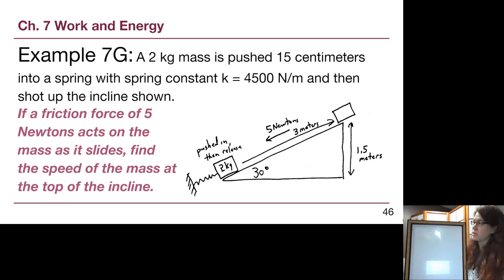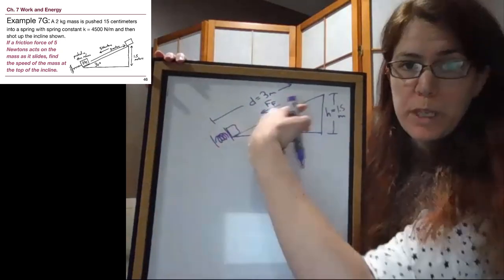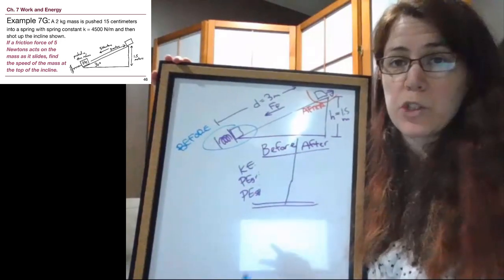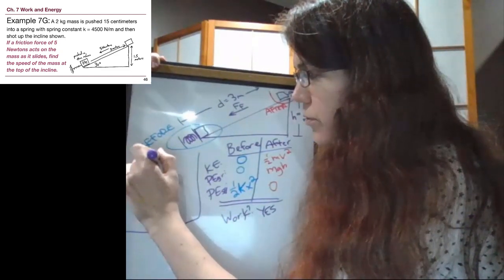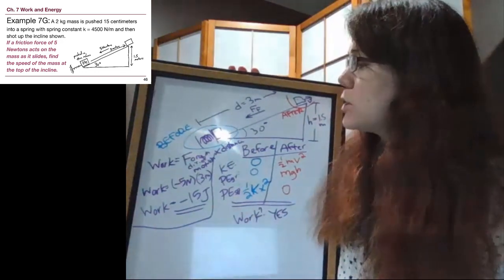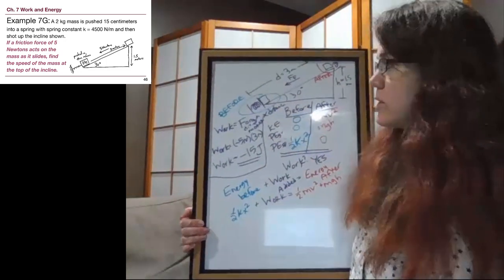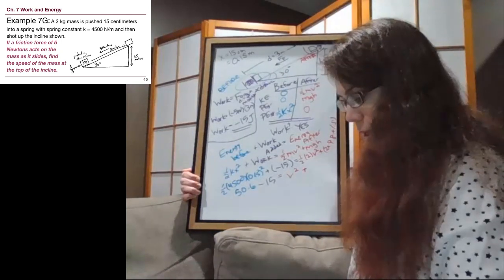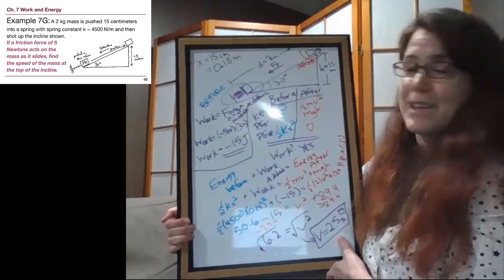GRCC Physics 125 - Online Lecture - Example 7G